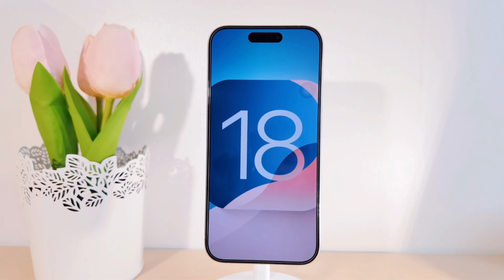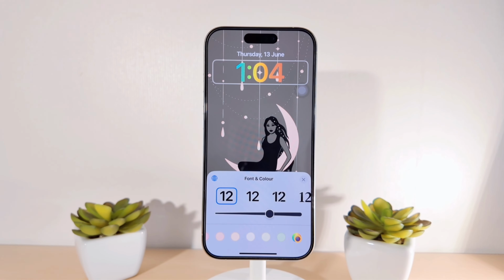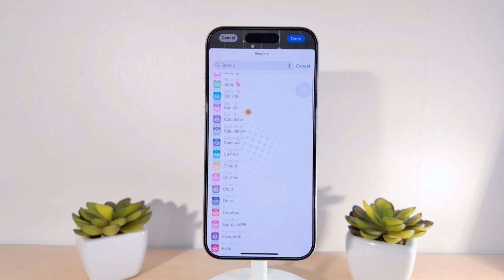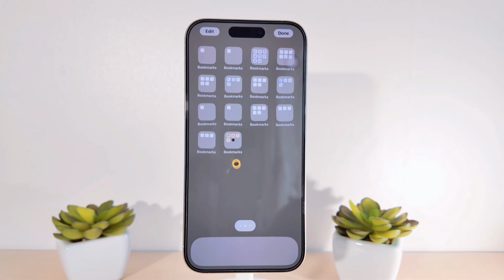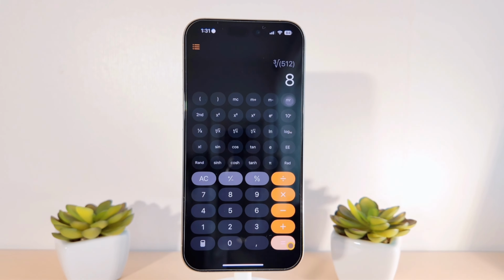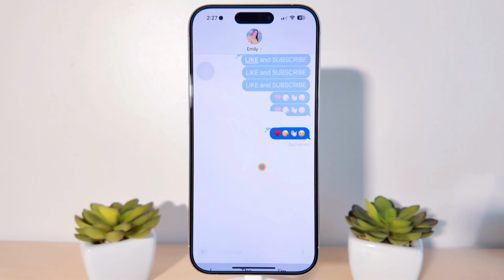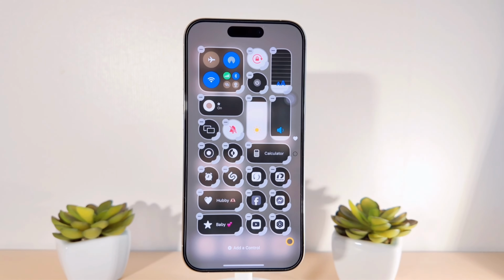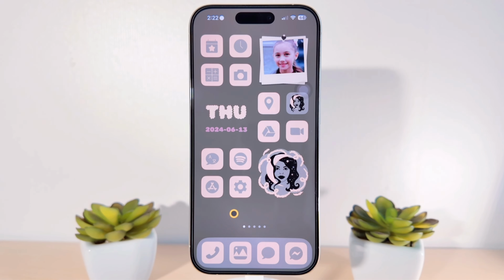ੈ✩‧₊˚ ios 18 | what’s new on customizations | what I love and hate about it ੈ✩‧₊˚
Hi loves! Today, i will be showing you some latest features on IOS 18 that I love and some that I  wont be using. We will do some customization as well and see what are the new things we can do in customizing our phone

Hi loves! To my first time viewers I hope you'll come back again and support me.

THANKIES! 🌸🌸🌸

more videos just click these playlist down below! :)

CAMERA I USED TO FILM :
IPHONE 14 PRO MAX
DJI OSMO POCKET 2 & 3
CANON EOS M50 MKII

EDITOR : VLLO